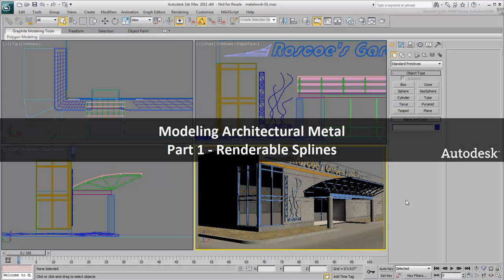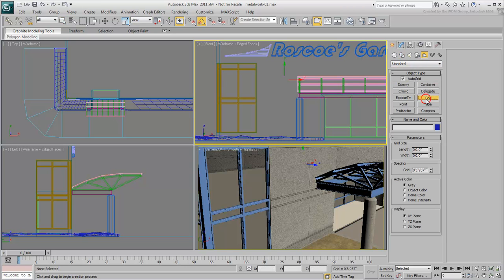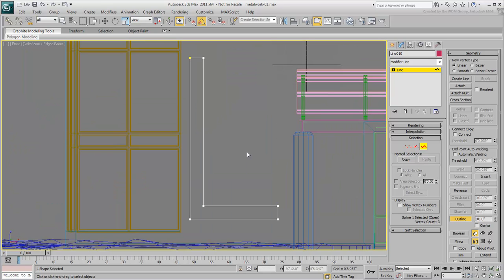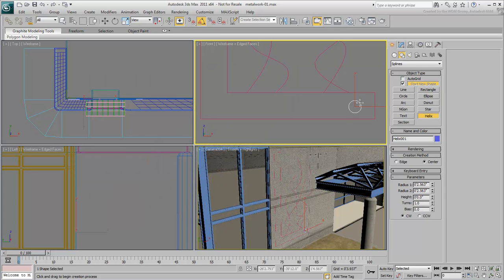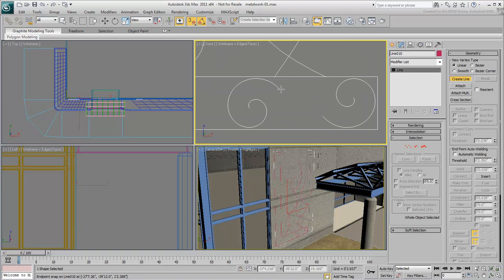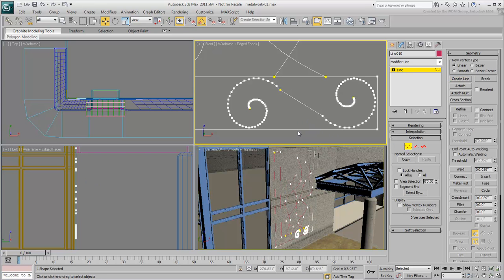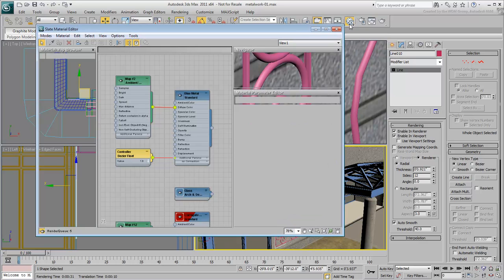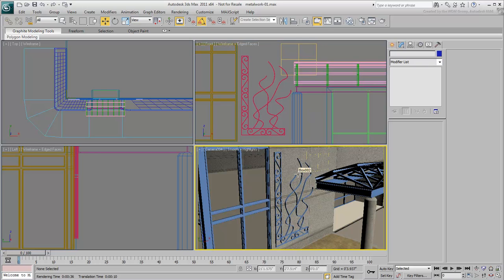Modeling Architectural Metal - Part 1 - Renderable Splines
In this first tutorial, learn how to leverage Renderable Splines to model wrought-irons designs for your architectural components.

Level: Intermediate
Recorded in: 3ds Max 2011